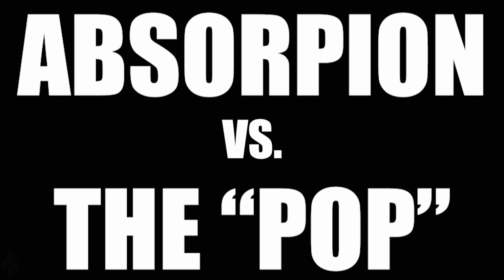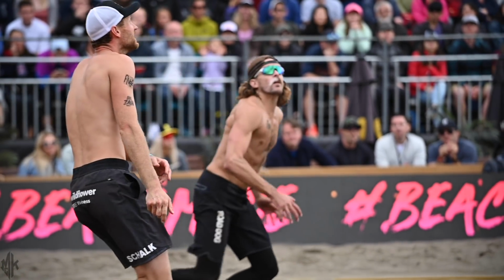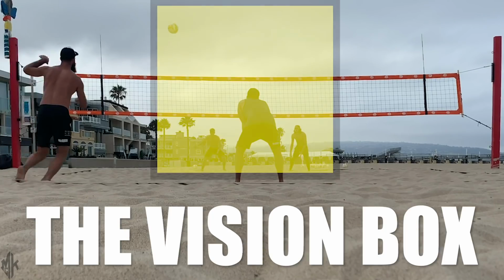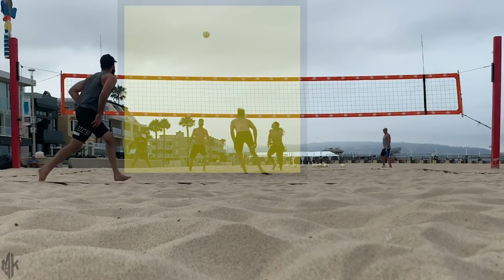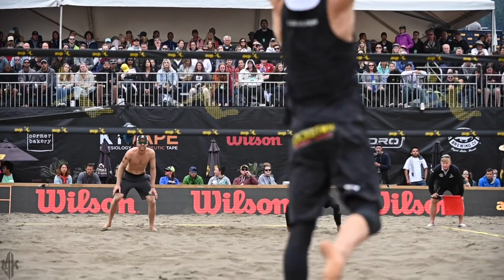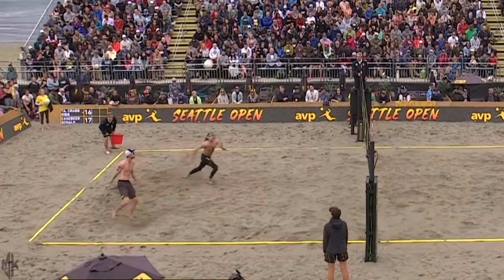How to Pass a HARD Serve in Beach Volleyball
In beach volleyball the hardest serves are reaching speeds of OVER 110 km/hr (and over 70 miles per hour) and in this beach volleyball tutorial we teach how to receive such fast and powerful serves AND how to improve your offense & beach volleyball vision of the opponent's defense with "The Vision Box".
The Beach Volleyball MasterClass Lessons:
Part 4 | Pass like a Pro: Coming Soon...

**Wilson Sporting Goods is a sponsor of ours and we do get a small kickback if you use our code, BUT you do save money on all beach volleyball equipment and we get paid a little. "Win-Win" Situations if you ask me!**

CREDITS:
Talent: Riley McKibbin, Maddison McKibbin, Chaim Schalk
Produced/Edited by: The McKibbin Brothers
Video Captured by: The McKibbin Brothers

**If you're looking to add AMAZING copyright-free music to your YouTube videos, this is hands-down the BEST place to do it...we wish someone had told us this earlier**

Clips Used: